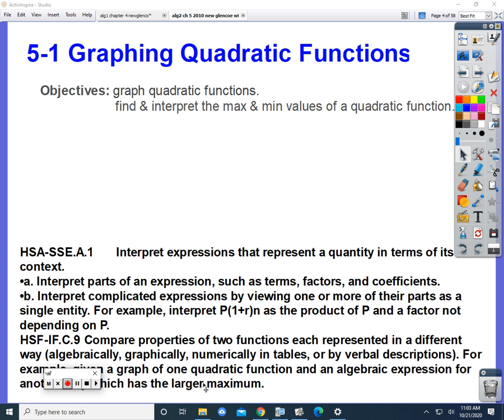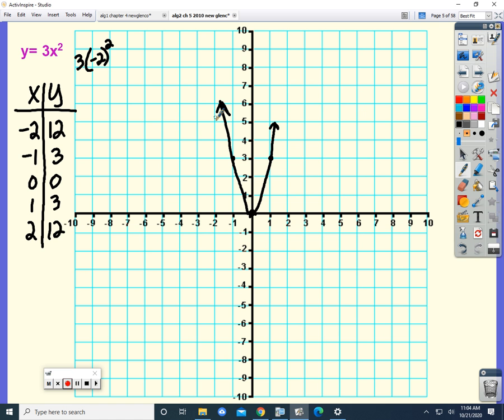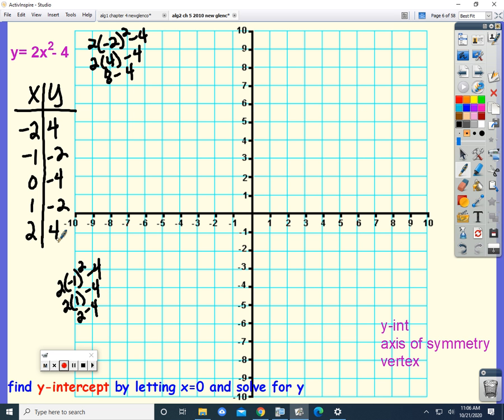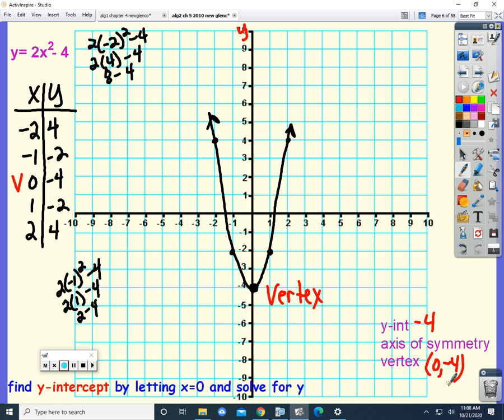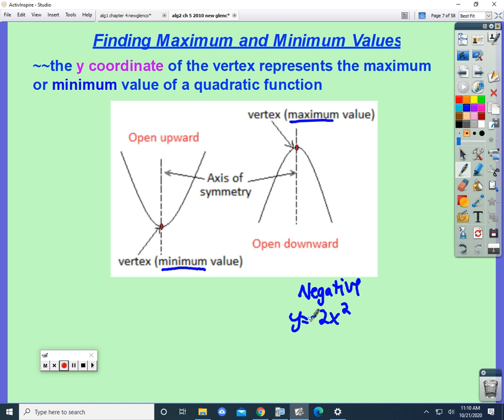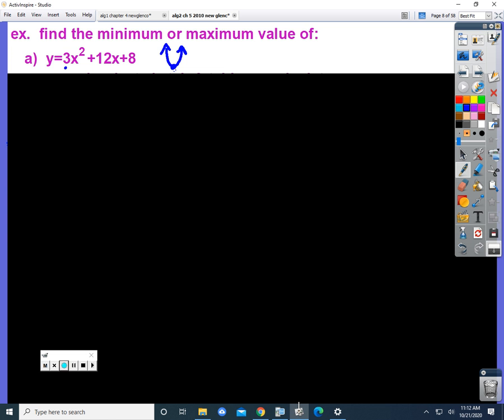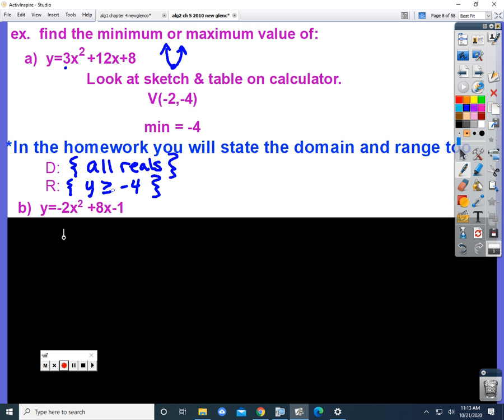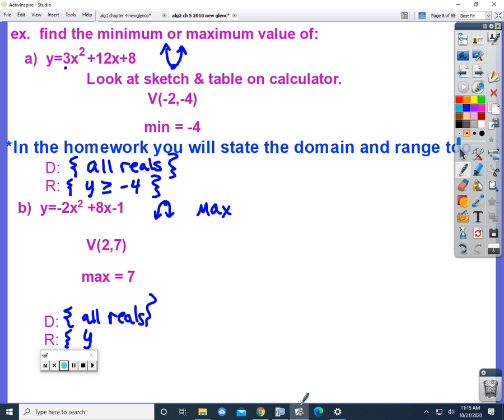Algebra 2 section 5-1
Notes for algebra 2 sec 5-1